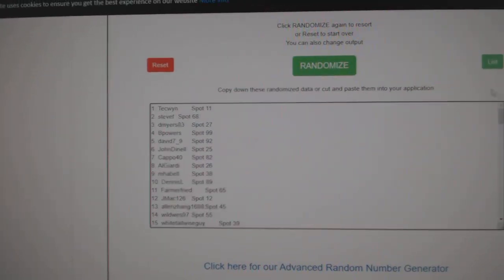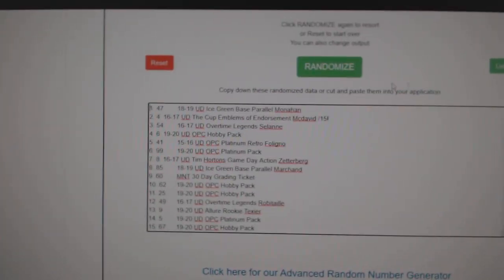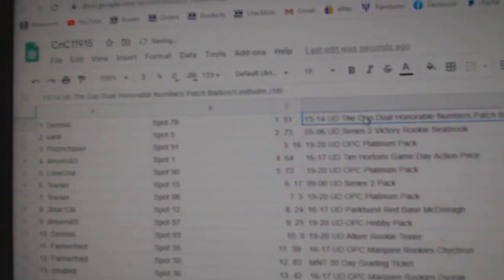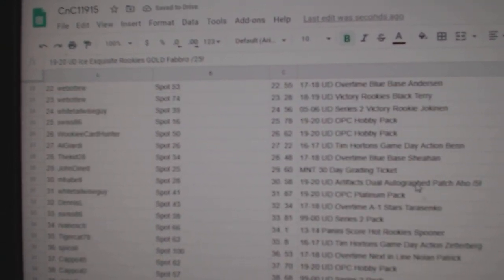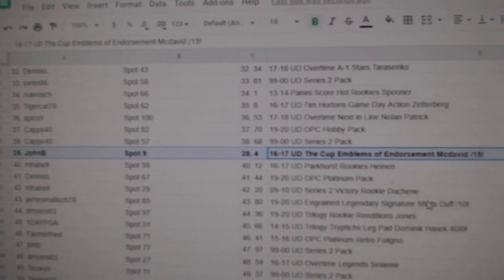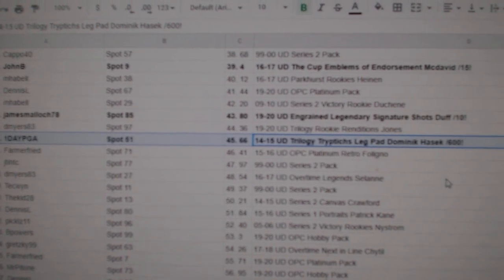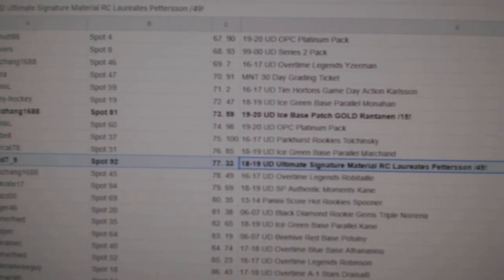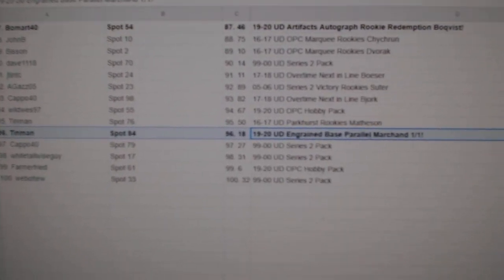C&C High End McDavid Patch/Auto Chancer Hockey Break - C&C GB #11,915